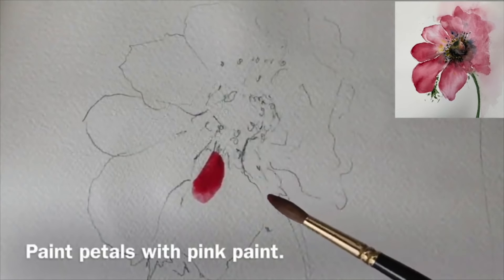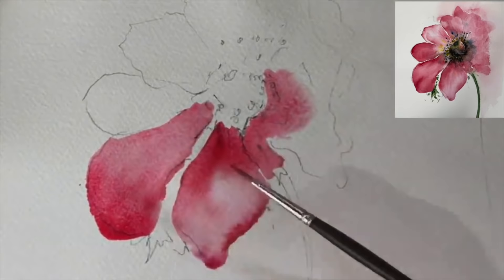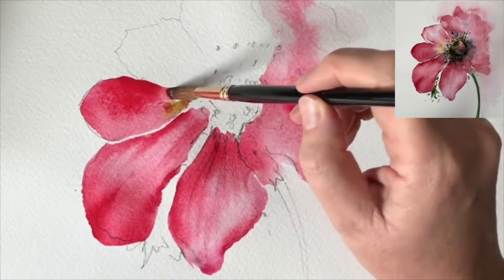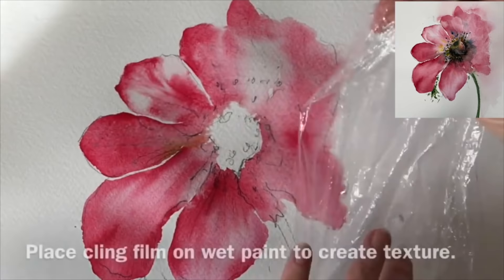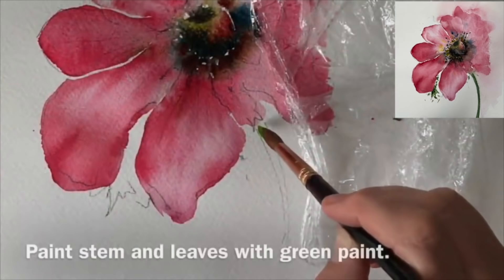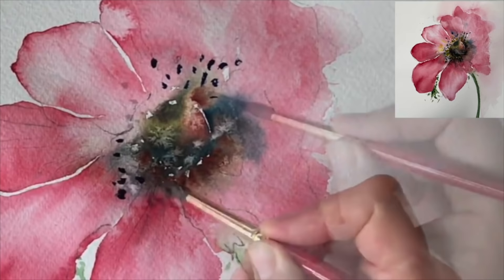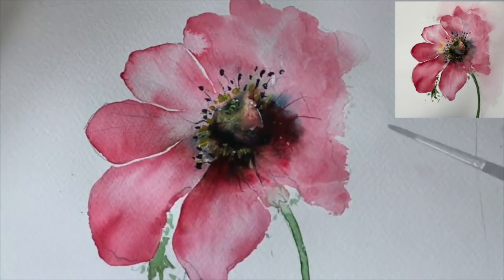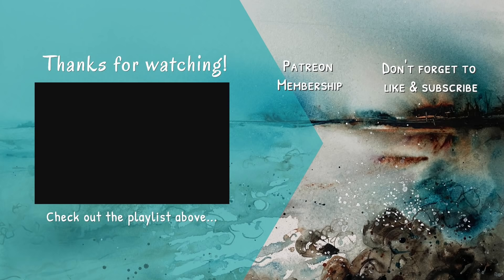Tips On How To Paint Flowers In Watercolour + Includes Full Voiceover!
This is the voiceover for the video I published on youtube. I have slowed it down to make it easier to follow it covers the basic techniques of watercolour painting and is suitable for beginners. Would you like to learn more about watercolour? - includes access to longer tutorials, sketch outlines etc... MY NEW

Watercolour Paper Rough 140lbs Saunders Waterford.
Winsor & Newton watercolours: Winsor Red, Opera Rose, Paynes Grey, Lemon Yellow, Ultramarine.
Size 4 Synthetic brush
Table salt
Apple Twig
(You can use a twig from any tree, just let it dry out for a bit then sharpen it with a pencil sharpener.)
HB Pencil
Cling Film